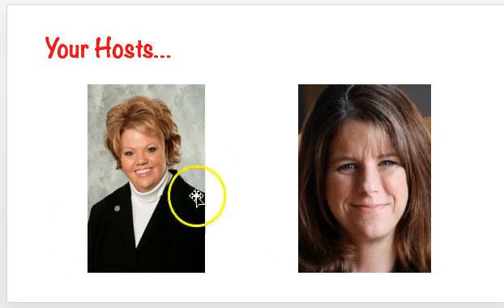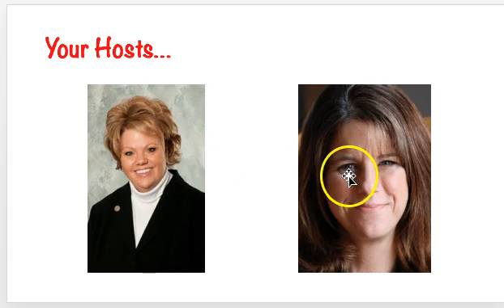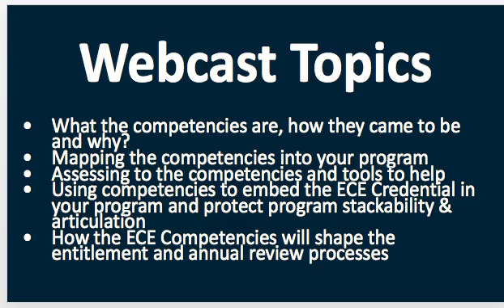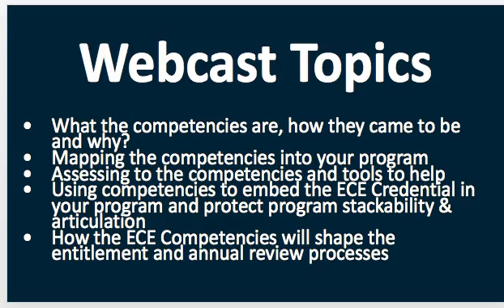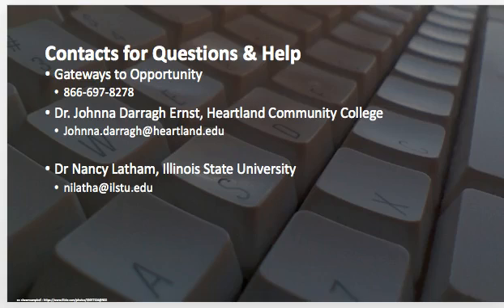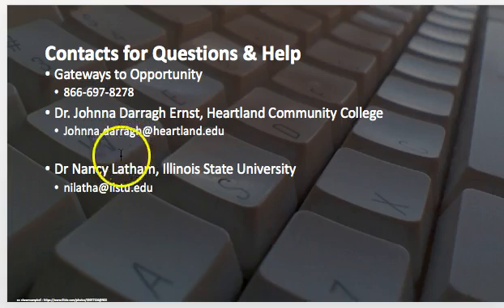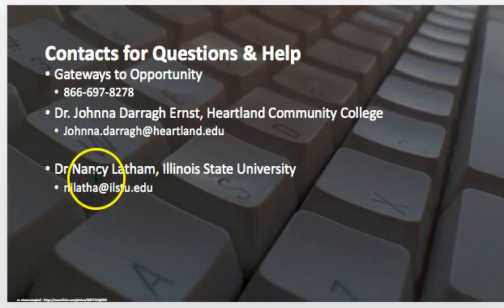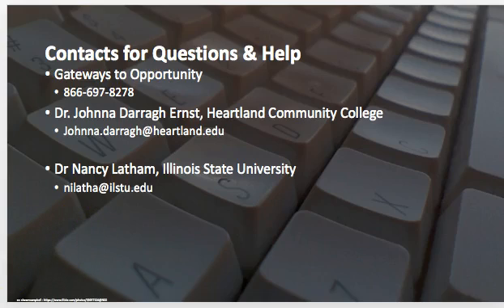0 ECE Competency Intro Webcst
This webcast overviews the ECE Competency Webcast Series, including introducing your hosts, outlining what will be covered in each brief webcast and what materials will be provided for your reference.